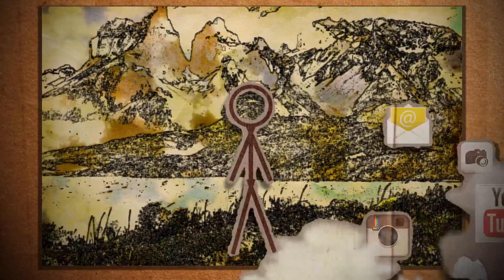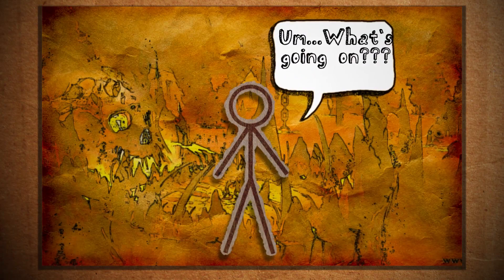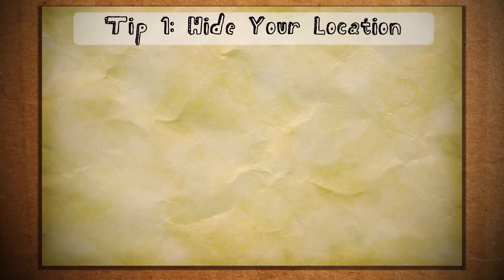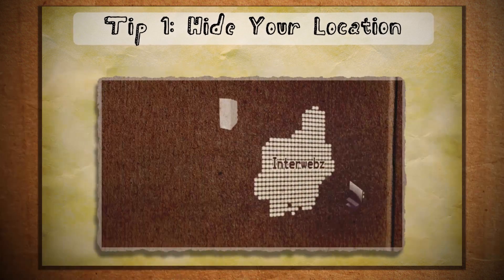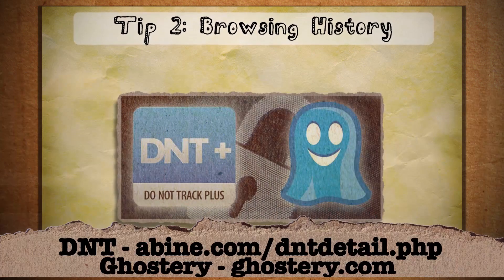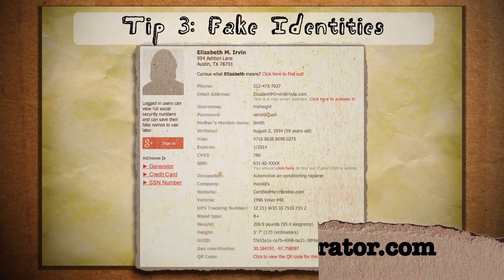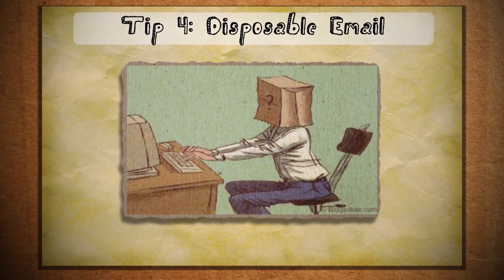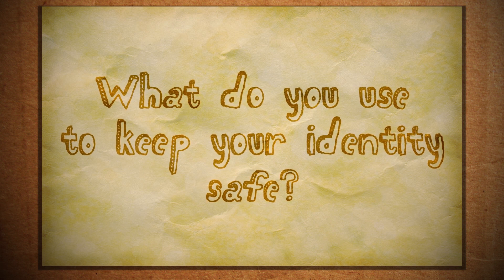How to Make A Rogue Identity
PROXIES AND VPN

HIDE YOUR BROWSING HISTORY

GENERATE A FAKE IDENTITY

DISPOSABLE EMAIL ADDRESSES

Follow Tinkernut!